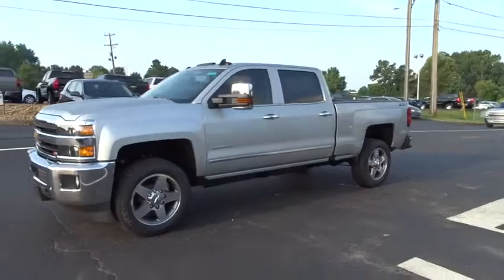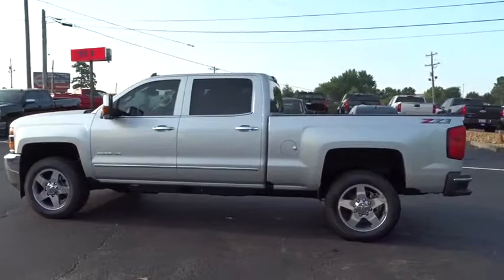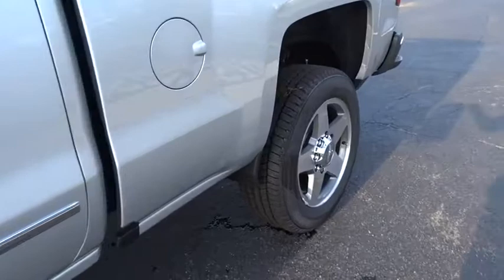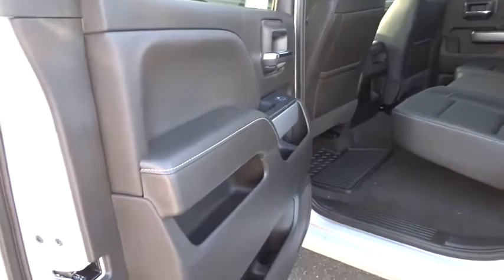2019 Chevrolet Silverado 2500HD Cumming, Alpharetta, Canton, Dawsonville, Johns Creek, GA 190039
Silver Ice Metallic New 2019 Chevrolet Silverado 2500HD available in Cumming, Georgia at Andean Chevrolet. Servicing the Alpharetta, Canton, Dawsonville, Johns Creek, GA area.
2019 Chevrolet Silverado 2500HD LTZ - Stock#: 190039 - VIN#: 1GC1KTEG6KF100061

Andean Chevrolet
527 Atlanta Rd

Silver Ice Metallic 2019 Chevrolet Silverado 2500HD LTZ 4WD 6-Speed Automatic Vortec 6.0L V8 SFI Flex Fuel VVT 6-Speed Automatic, 4WD, Jet Black Leather.
JET BLACK  PERFORATED LEATHER-APPOINTED SEAT TRIM,GOOSENECK/5TH WHEEL PREP PACKAGE -- HITCH PLATFORM TO ACCEPT GOOSENECK OR FIFTH WHEEL HITCH.  Includes Hitch platform with tray to accept ball and drilled box holes with caps installed  box mounted 7-pin trailer harness (similar to (UY2) harness).,LTZ PLUS PACKAGE  includes (JF4) power adjustable pedals  (UQA) Bose premium audio system  (UVD) heated steering wheel and (UD5) Front and Rear Park Assist,HILL DESCENT CONTROL,MIRRORS  CHROME  OUTSIDE HEATED POWER-ADJUSTABLE VERTICAL TRAILERING  MEMORY-EQUIPPED  UPPER GLASS  POWER-FOLDING AND MANUAL EXTENDING;  Includes integrated turn signal indicators  consisting of 51 square inch flat mirror surface positioned over a 24.5 square inch convex mirror surface with a common head and lower convex spotter glass (convex glass is not heated and not power-adjustable) and addition of auxiliary cargo lamp for backing up (helps to see trailer when backing up with a trailer) and amber auxiliary clearance lamp,BED LINER  SPRAY-ON  Pickup box bed liner with bowtie logo. Liner is permanently bonded to the truck bed providing a water tight seal. The textured  non-skid surface is black in color and robotically applied. Spray-on liner covers entire bed interior surface below side rails  including tailgate  front box top rail  gauge hole plugs and lower tie down loops.,PROVISION FOR CAB ROOF-MOUNTED LAMP/BEACON  provides an instrument panel-mounted switch and electrical wiring tucked beneath the headliner for a body upfitter to connect a body-mounted warning or emergency lamp,SEATS  FRONT FULL-FEATURE LEATHER-APPOINTED BUCKET  with (KA1) heated seat cushions and seat backs. Includes 10-way power driver and front passenger seat adjusters  including 2-way power lumbar control  2-position driver memory  adjustable head restraints  (D07) floor console  storage pockets and (K4C) Wireless charging.,TRAILER BRAKE CONTROLLER  INTEGRATED,AUDIO SYSTEM  CHEVROLET INFOTAINMENT SYSTEM WITH NAVIGATION AND 8 DIAGONAL COLOR TOUCH-SCREEN  AM/FM STEREO  with seek-and-scan and digital clock  includes Bluetooth streaming audio for music and select phones; USB ports; auxiliary jack; voice-activated technology for radio and phone; and Shop with the ability to browse  select and install apps to your vehicle. Apps include Pandora  iHeartRadio  The Weather Channel and more.,REAR AXLE  4.10 RATIO,LICENSE PLATE KIT  FRONT,LANE DEPARTURE WARNING,SEATING  HEATED AND VENTED PERFORATED LEATHER-APPOINTED FRONT BUCKET,FORWARD COLLISION ALERT,DRIVER ALERT PACKAGE  includes (UFL) Lane Departure Warning  (UEU) Forward Collision Alert  Safety Alert Seat and (UD5) Front and Rear Park Assist,WIRELESS CHARGING,TRANSMISSION  6-SPEED AUTOMATIC  HEAVY-DUTY  ELECTRONICALLY CONTROLLED  with overdrive and tow/haul mode. Includes Cruise Grade Braking and Powertrain Grade Braking (STD),PEDALS  POWER-ADJUSTABLE,CONSOLE  FLOOR MOUNTED  with cup holders  cell phone storage  power cord management  hanging file holder capability and (K4C) wireless charging,PAINT  SOLID,SILVER ICE METALLIC,TIRES  LT265/60R20E ALL-TERRAIN  BLACKWALL,CARGO TIE DOWNS (4)  MOVABLE UPPER,GVWR  9500 LBS. (4309 KG)  (STD),ENGINE  VORTEC 6.0L VARIABLE VALVE TIMING V8 SFI  E85-COMPATIBLE  FLEXFUEL  capable of running on unleaded or up to 85% ethanol (360 hp [268.4 kW] @ 5400 rpm  380 lb-ft of torque [515.0 N-m] @ 4200 rpm) (STD),LTZ PREFERRED EQUIPMENT GROUP  includes standard equipment,WHEEL  18 X 8 (45.7 CM X 20.3 CM) FULL-SIZE  STEEL SPARE.,FRONT AND REAR PARK ASSIST  ULTRASONIC,DELETE  UNIVERSAL HOME REMOTE/POWER REAR SLIDING WINDOW TRACKING CODE,LAMPS  SMOKED AMBER ROOF MARKER,BOSE SOUND WITH 6 SPEAKER SYSTEM,Z71 PACKAGE  OFF-ROAD  includes twin tube Rancho brand shocks  (JHD) Hill Descent Control  (NZZ) underbody shields. Also includes brushed metal Z71 door sill plate  unique Z71 gauge cluster  unique finish interior trim plates  unique lower bumper appearance  Z71 emblem in grille  Black mesh grille with 2 bar dark chrome inserts and Z71 pickup box decals,STEERING WHEEL  HEATED  LEATHER WRAPPED WITH AUDIO AND CRUISE CONTROLS,LPO  HITCH PACKAGE  Gooseneck ball and chain tiedown kit with case,WHEELS  20 (50.8 CM) POLISHED ALUMINUM WITH DARK ARGENT METALLIC POCKETS  includes